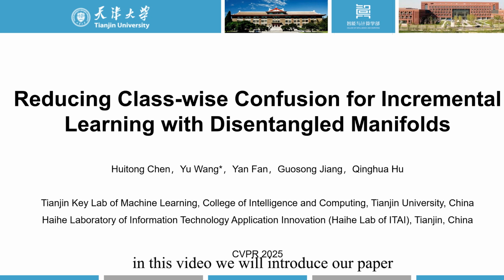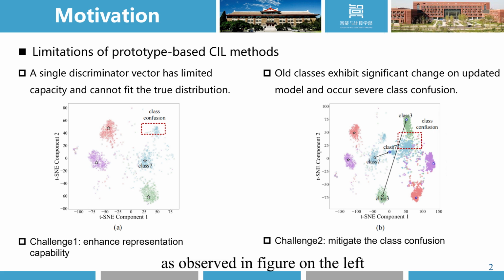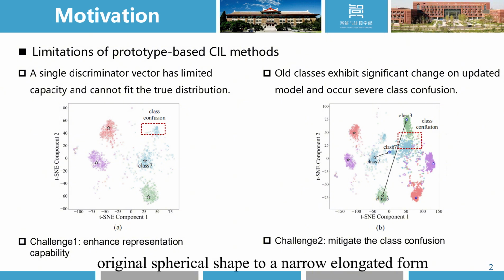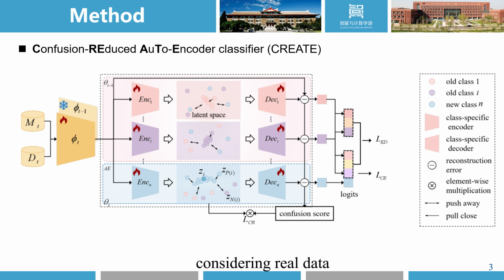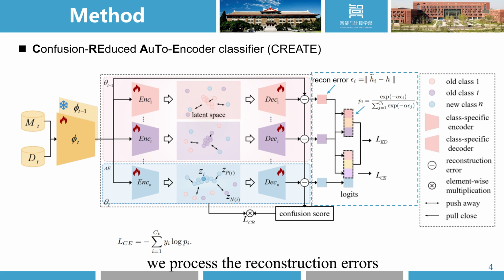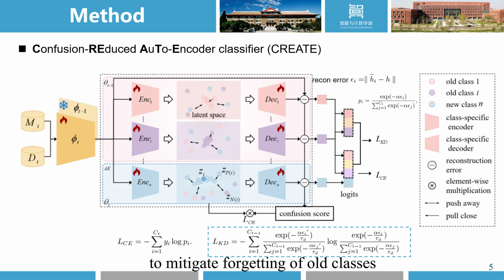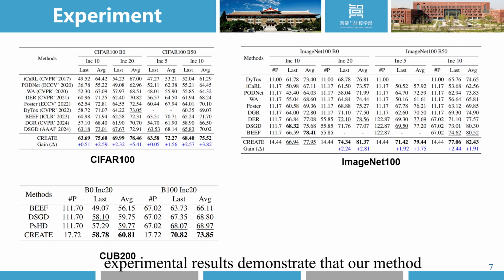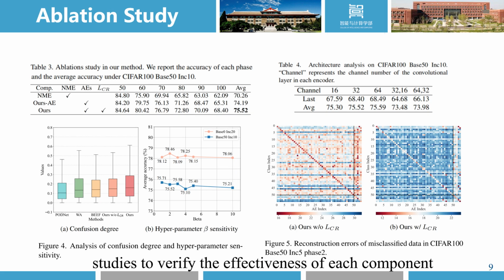Reducing Class-wise Confusion for Incremental Learning with Disentangled Manifolds